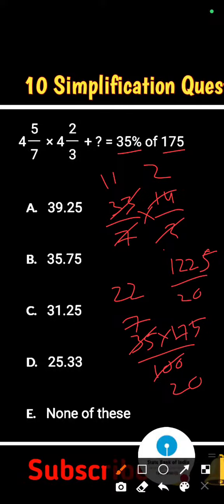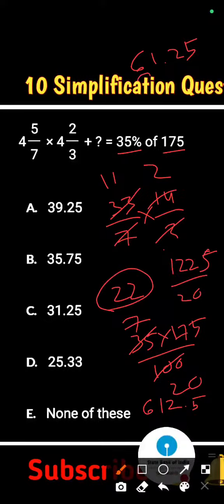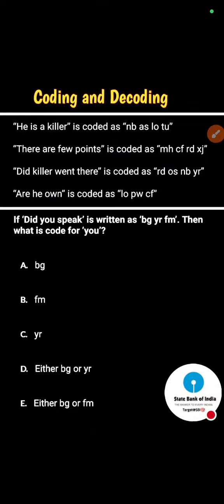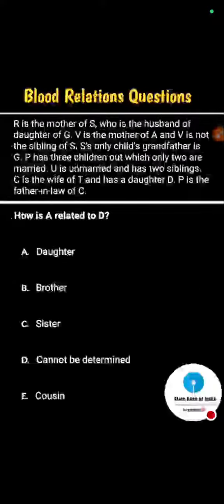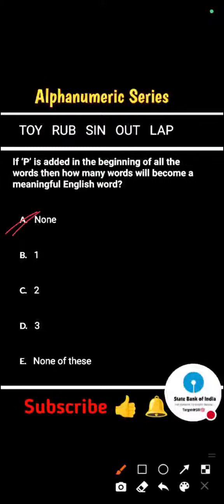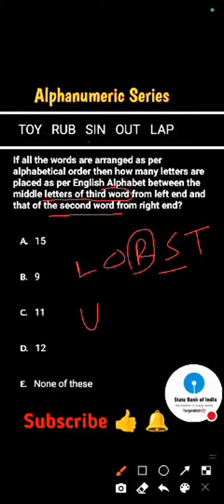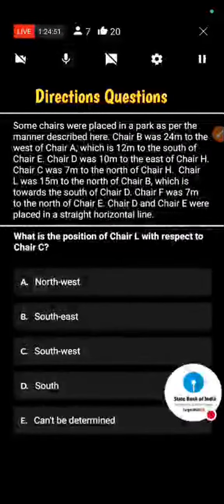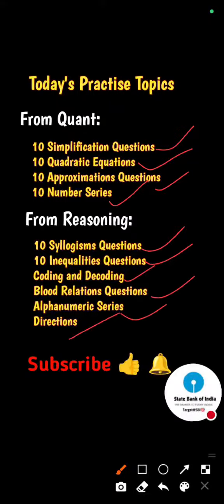MOST EXPECTED QUESTIONS OF QUANT AND REASONING FOR BANK EXAMS🎯 📚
Daily Practice Questions For Bank Exams 2025
Daily Score Booster Series for Bank Exams 2025! 🔔
Boost your Quantitative Aptitude score with our daily practice questions designed specifically for upcoming Bank Exams in 2025. This video, part of our "Score Boosters of Quant" series, focuses on key concepts and problem-solving strategies crucial for success.
In my videos, you'll find:
Topics Covered (and more!):
 * Simplification
 * Quadratic Equations
 * Number Series
 * Data Interpretation